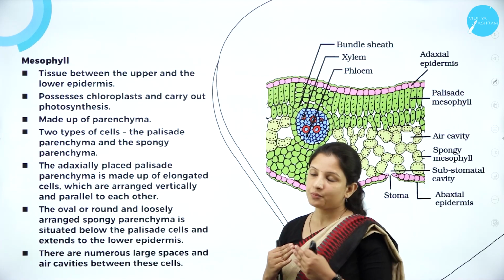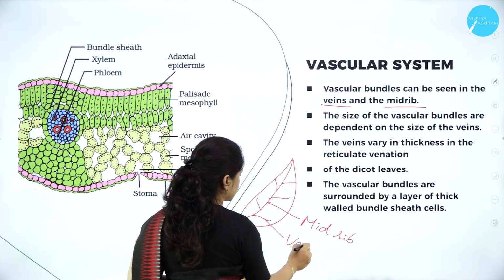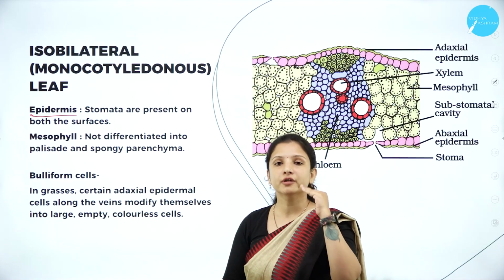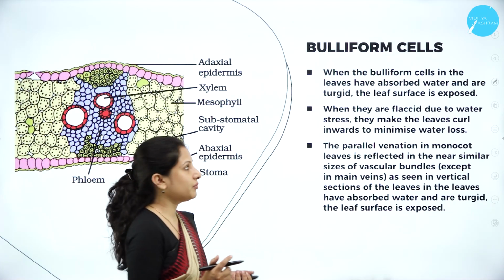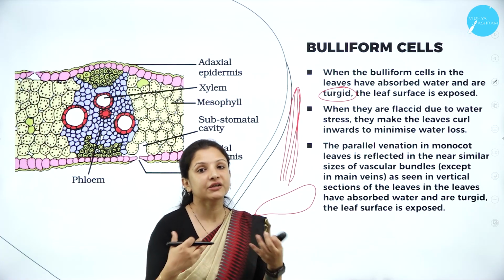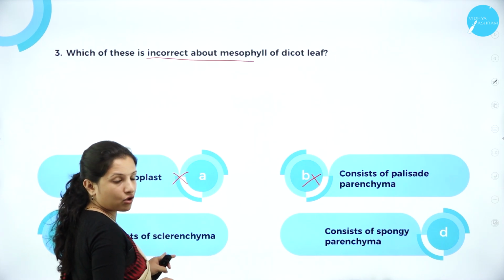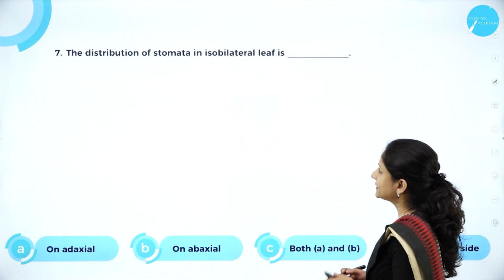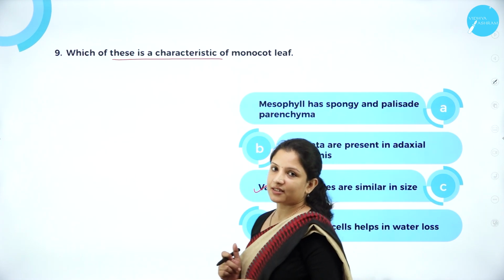DAY 48 | BIOLOGY | I PUC | ANATOMY OF FLOWERING PLANTS | L4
Class : I PUC
Stream : SCIENCE
Subject : BIOLOGY
Chapter Name : ANATOMY OF FLOWERING PLANTS
Lecture : 4